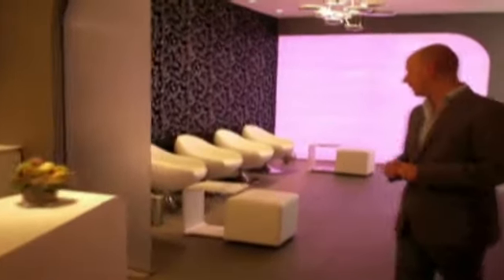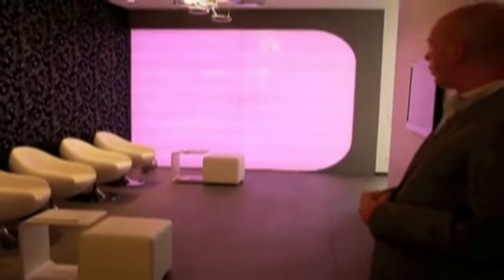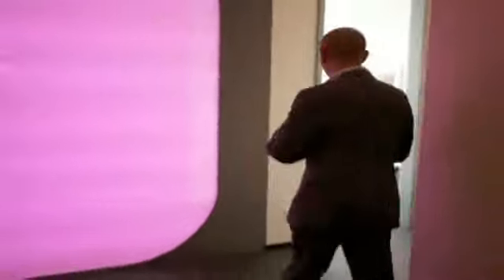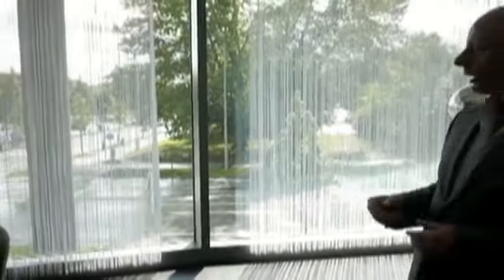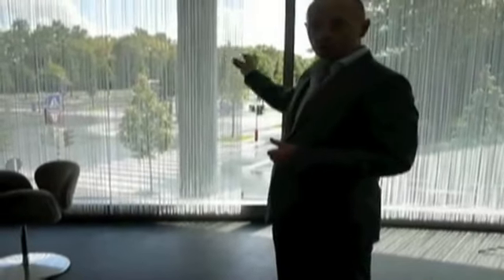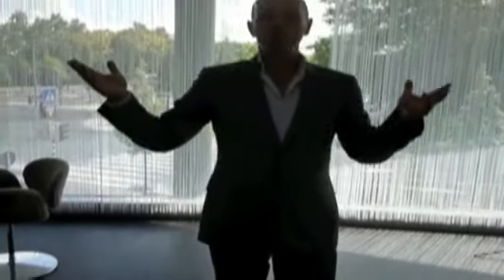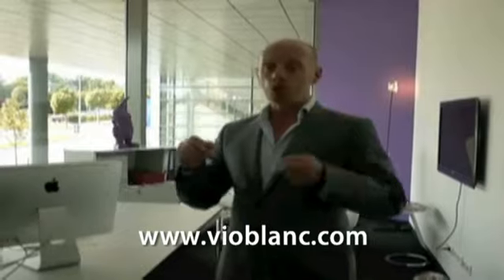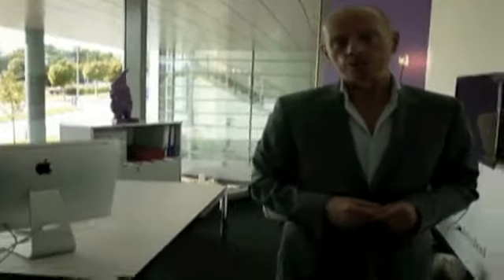On the couch with coach: The wow factor practice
In his latest vlog, dental business coach, Chris Barrow, does a walk through of one of his client's practices, based in Luxembourg. The practice is furnished and kitted out to a high standard and attracts a specific target group of young professionals in the banking, IT and political sectors in the city.